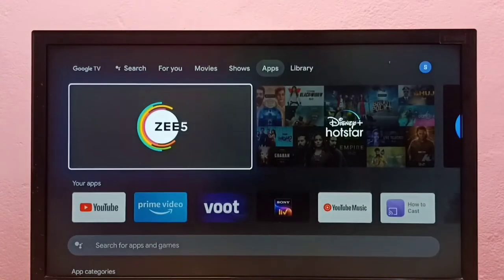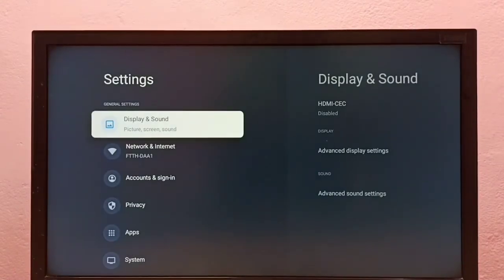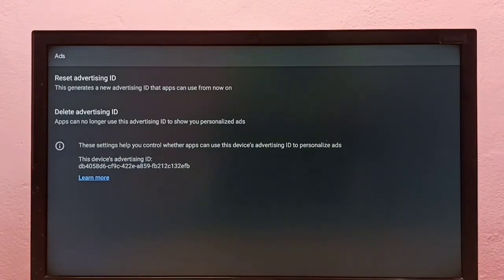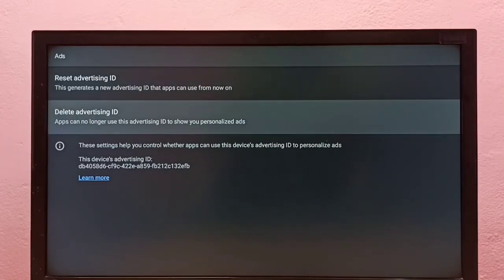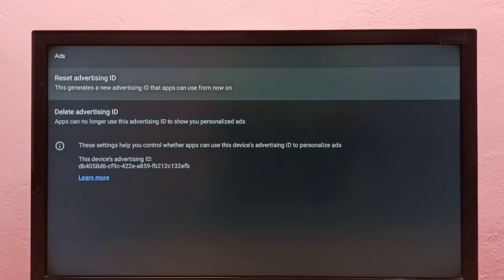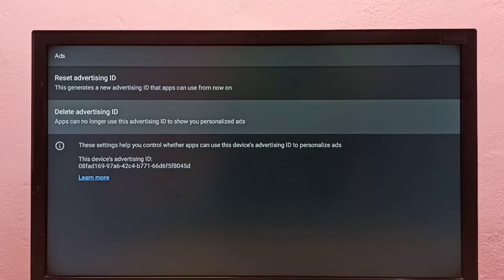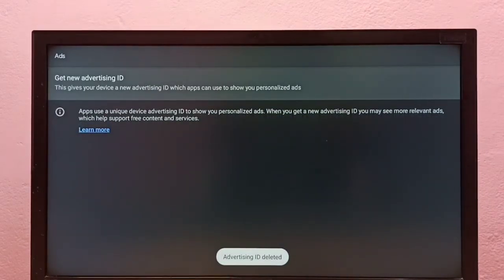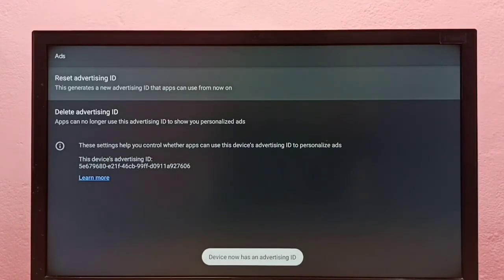How to Block Ads in THOMSON TV | Google TV Android TV | Smart TV